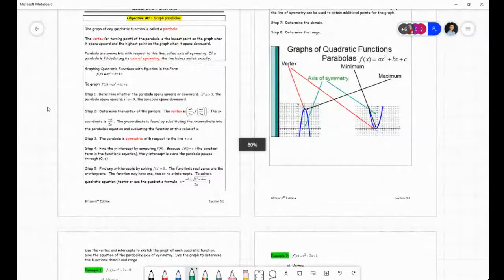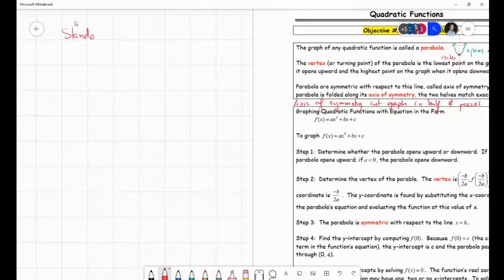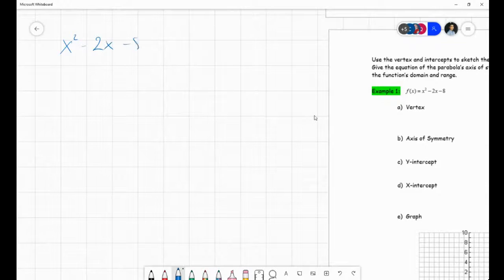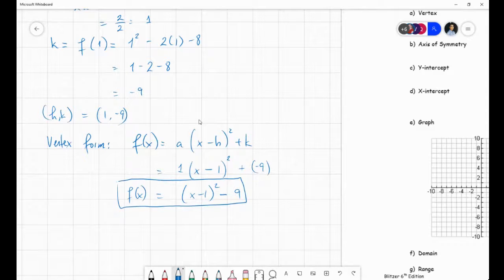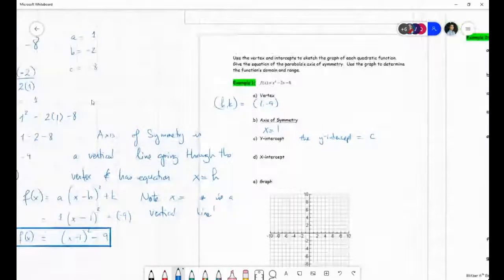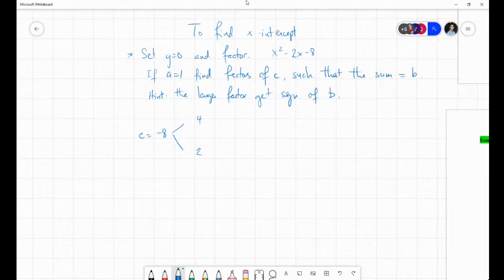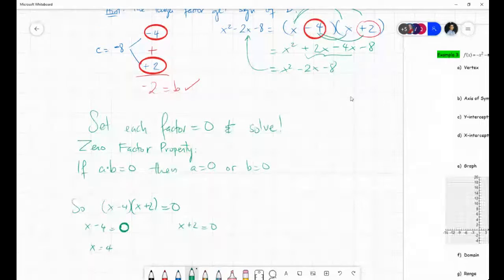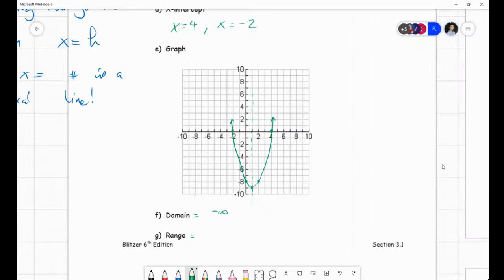MATH 1314 Ch 3 1 Quadratic Functions